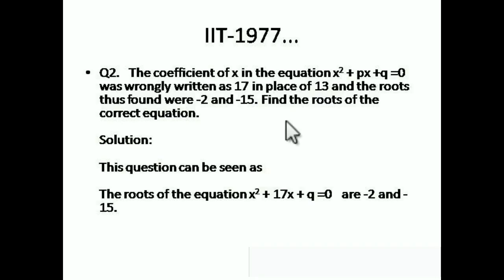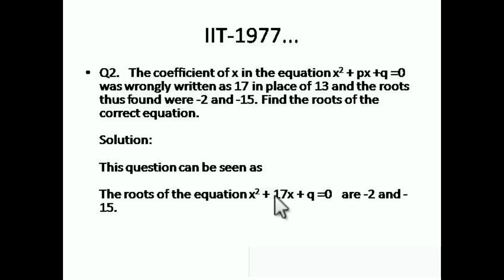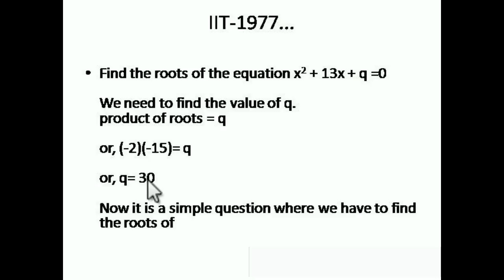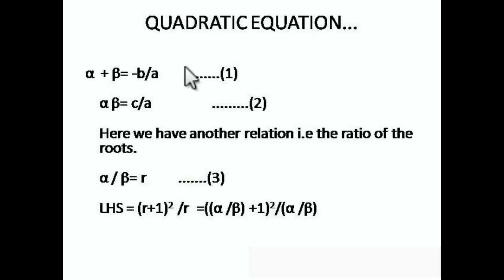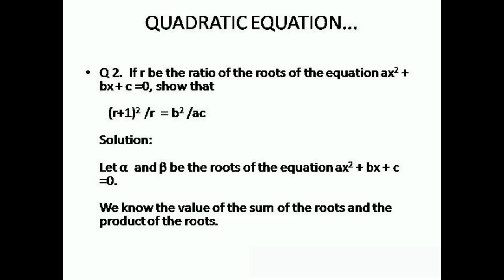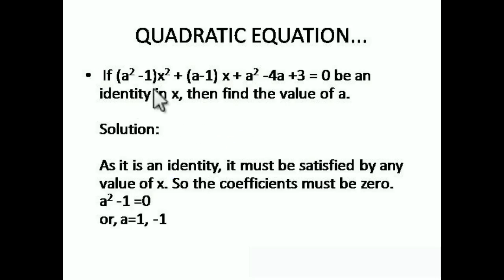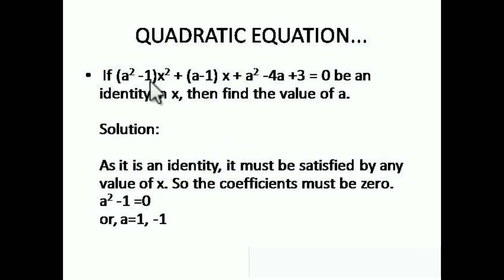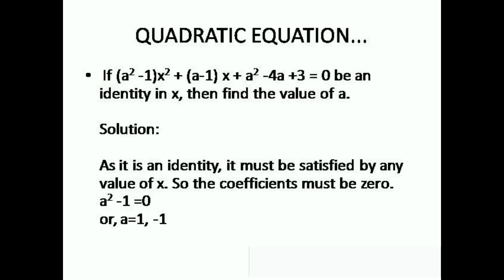QUADRATIC EQUATION... Past year jee solved problems..JEE-2017